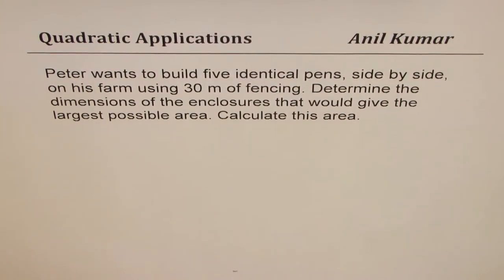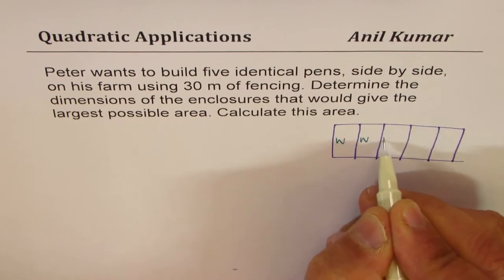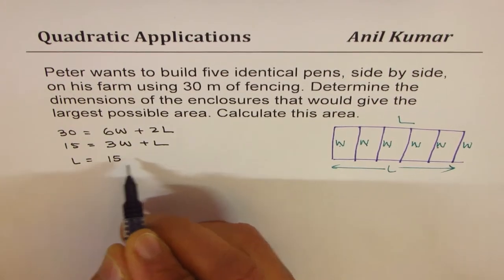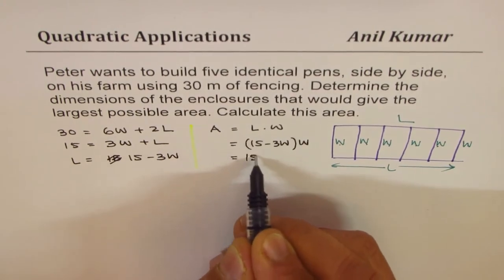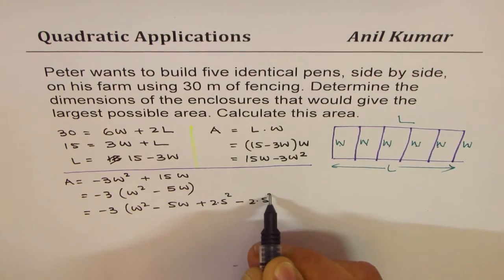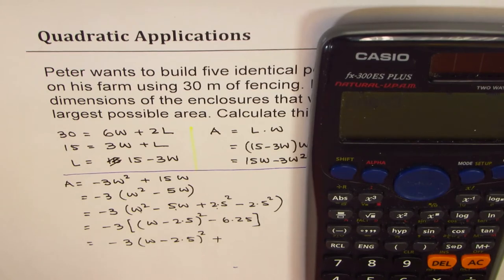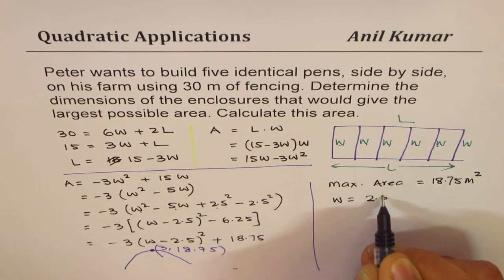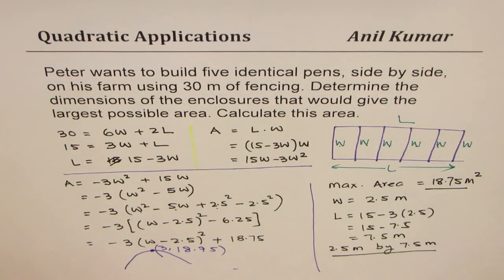Maximum Area for 30 m Fence with five Rectangular pens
Area and perimeter of a rectangle are related and so many important questions are based on this. Many of then use factoring quadratic equations or solving them using quadratic formula